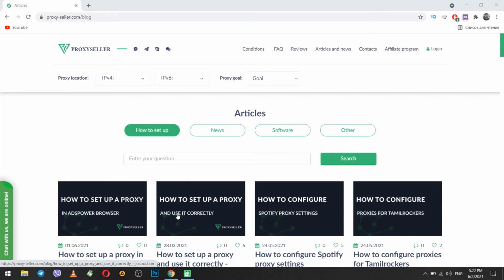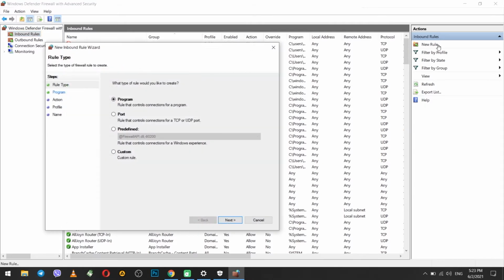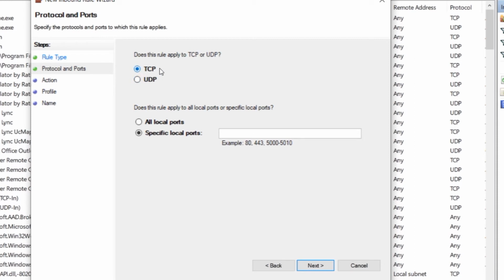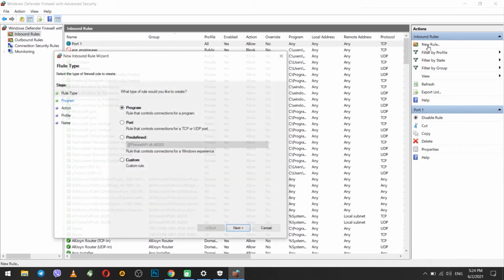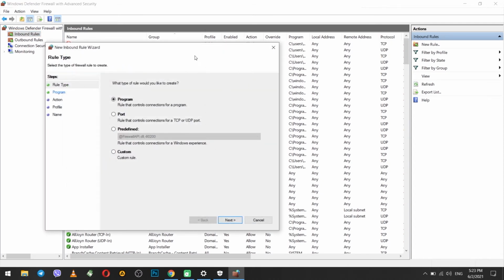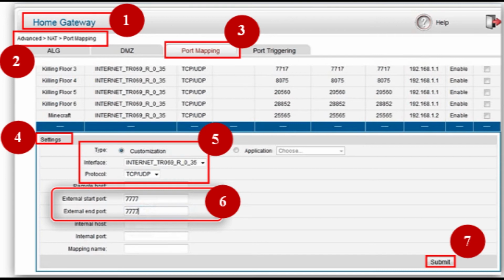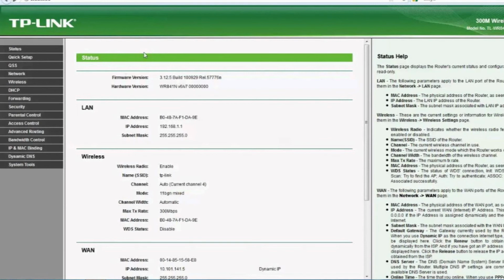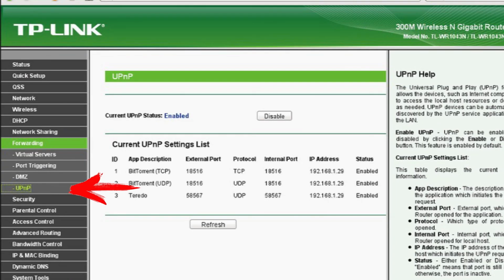How to unblock ports in Windows 10 and Windows 7?